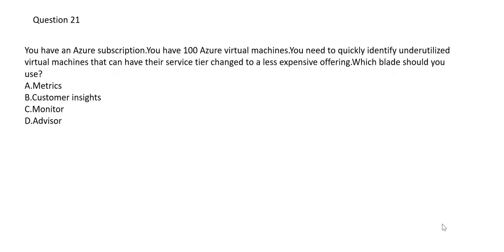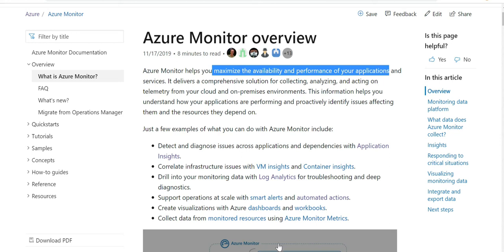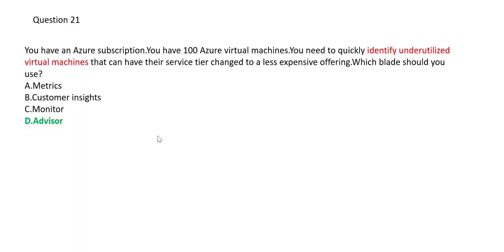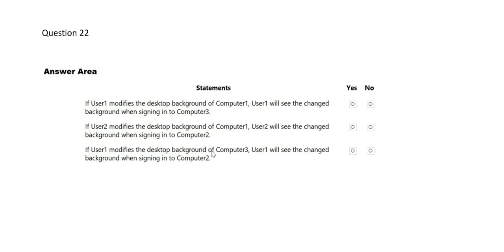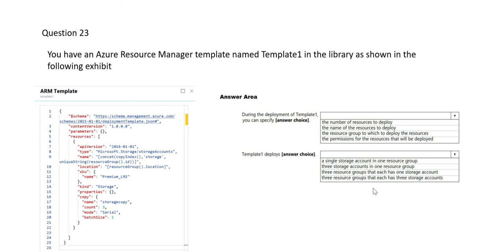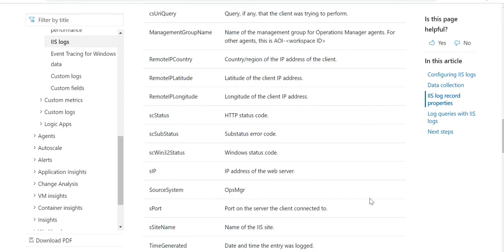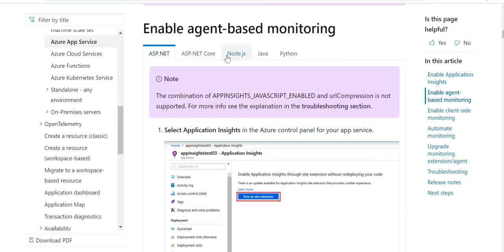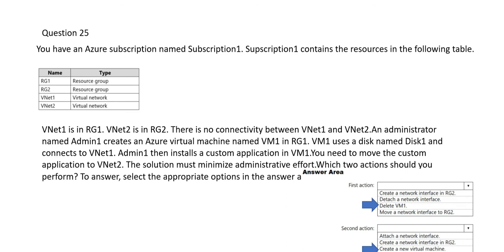AZ 303 -Real Exam Questions Part 4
Real exam questions . 100% pass . Focus on the concepts